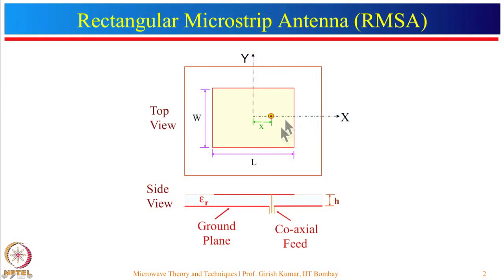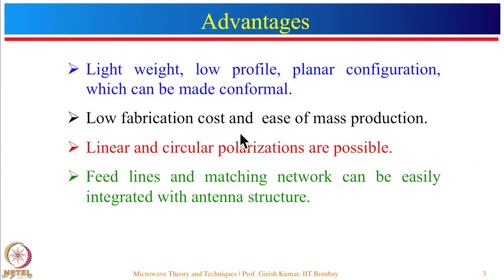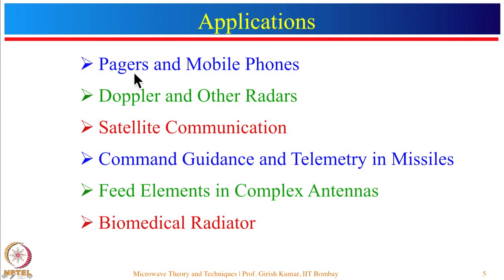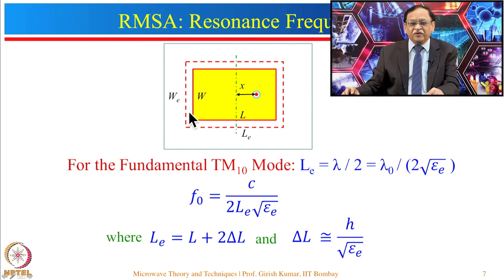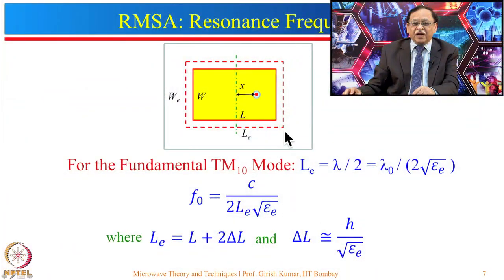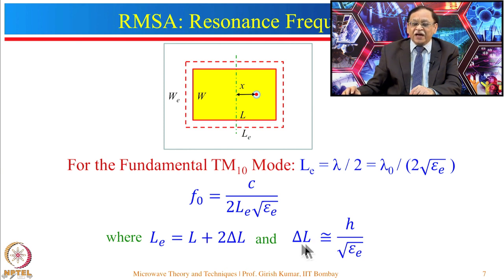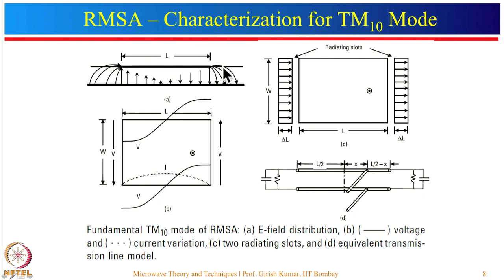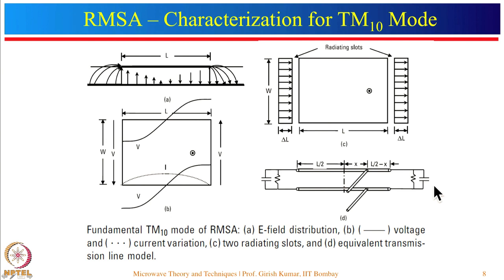Week 10-Lecture 49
Lecture 49 : Microstrip Antennas

 To access the translated content:
1. The translated content of this course is available in regional languages.
 2. Regional language subtitles available for this course
 To watch the subtitles in regional languages:
 1. Click on the lecture under Course Details.
 2. Play the video.
 3. Now click on the Settings icon and a list of features will display
 4. From that select the option Subtitles/CC.
 5. Now select the Language from the available languages to read the subtitle in the regional language.